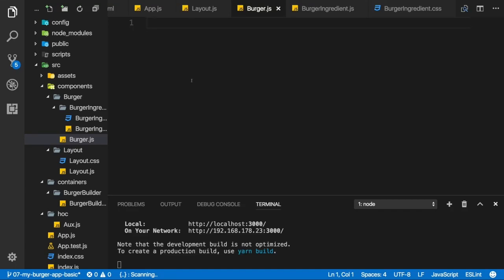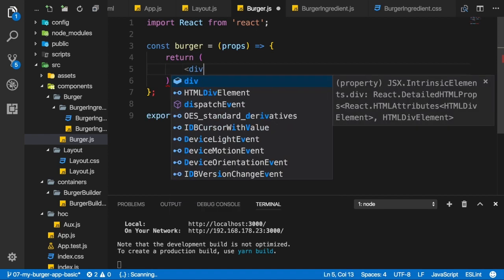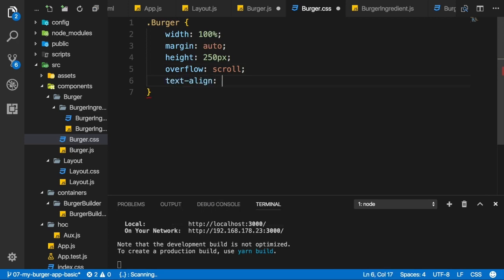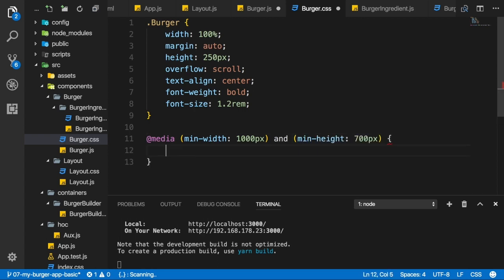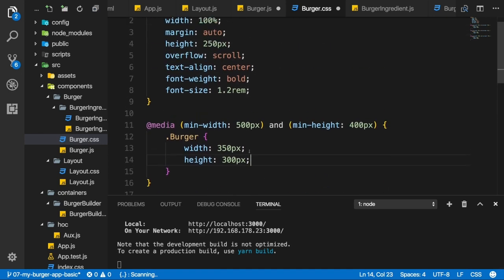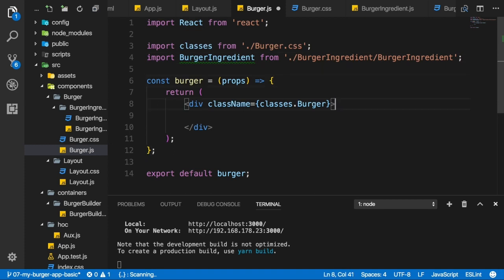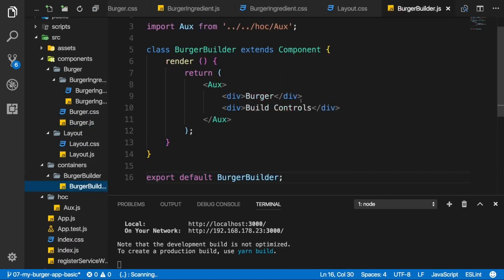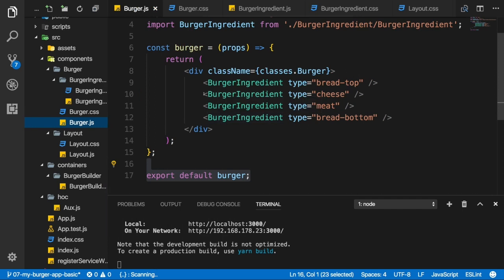burger app basic 10 starting the burger component